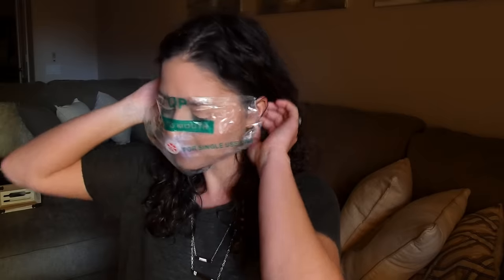DOING CPR IN PUBLIC? {GIVEAWAY}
Hey, guys! I am super stoked to have done this video with Standard Survival Pro. Does anyone else have the same strange obsession as I do of getting to do CPR out in public? Well, if you do...now you can be prepared!

1. Tell me your favorite color, a nursing school story, how you're feeling, your life goals...whatever you want!

6. HAVE FUN! :)

~Social Sites~

❥Snap Chat: ashleylh24

❥Periscope: ashleylh24